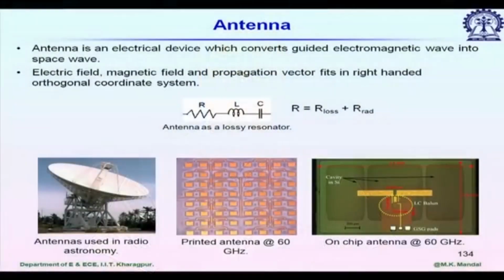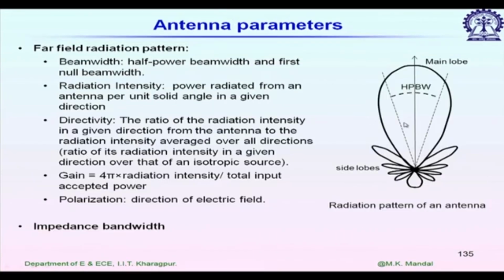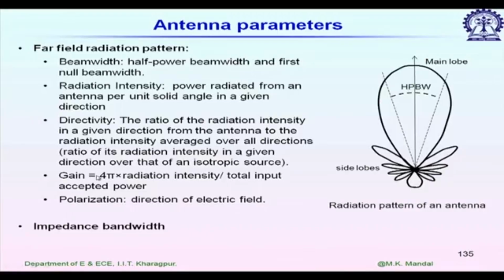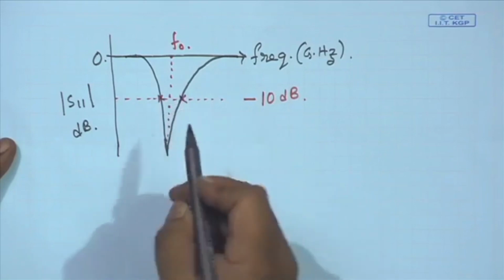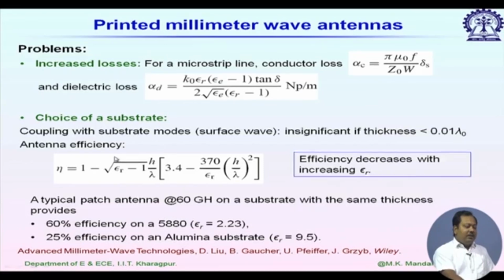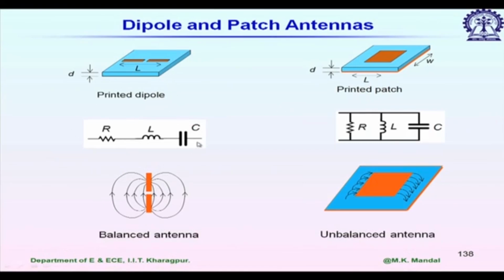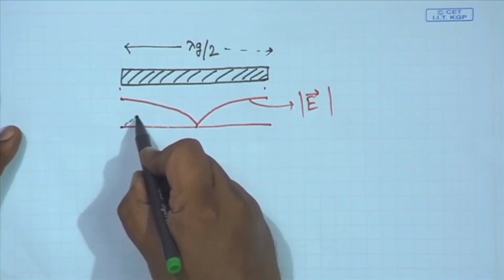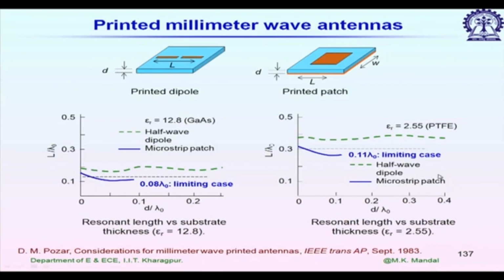Antennas at MM-Wave Frequencies